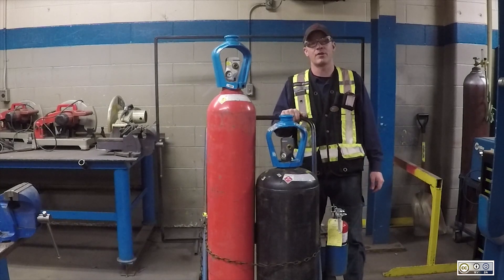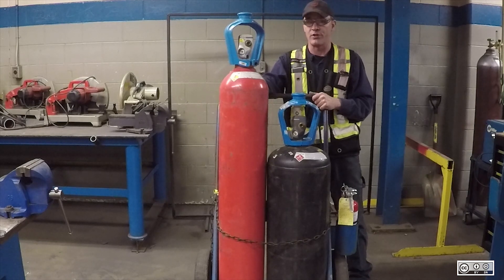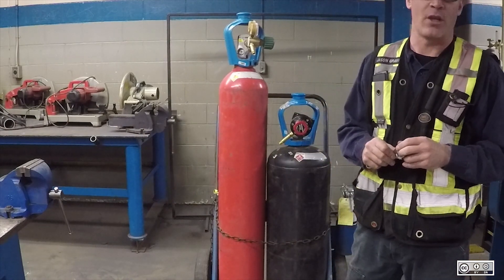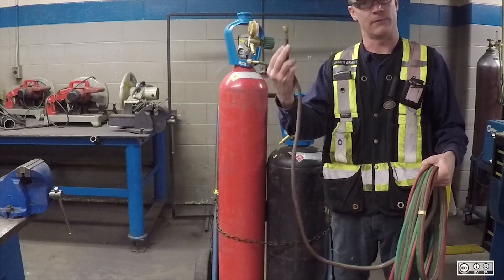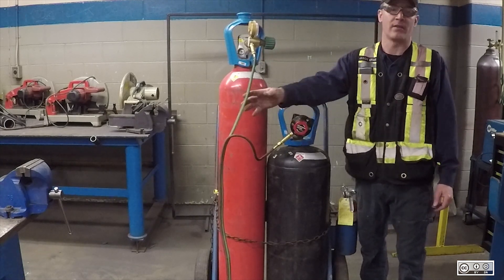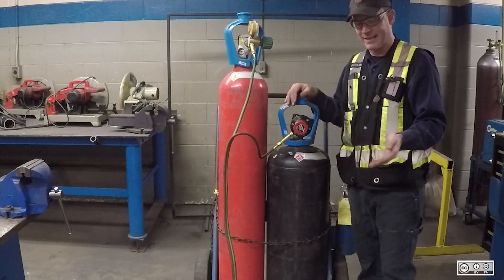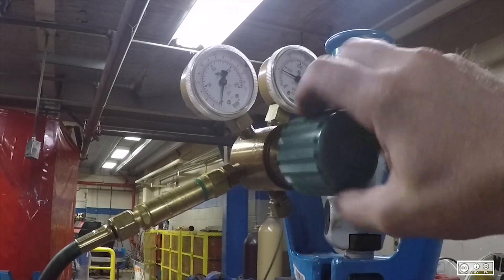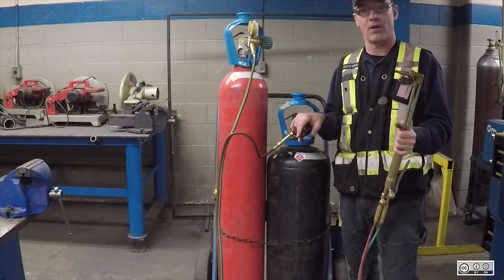Oxy Fuel Setup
A brief tutorial on how to safely set up an oxy-fuel torch.